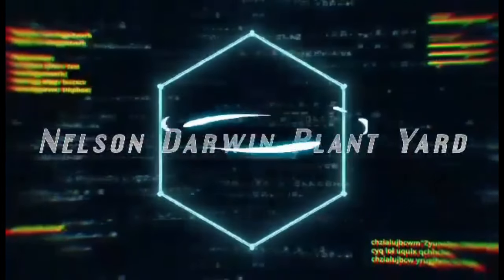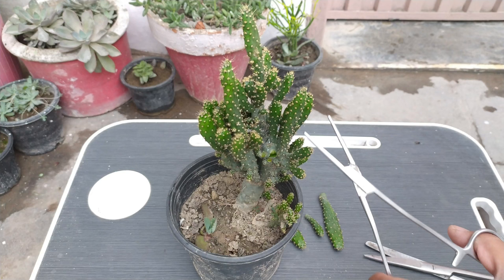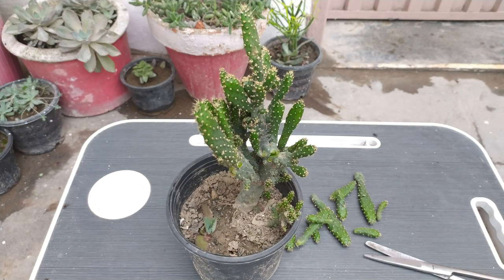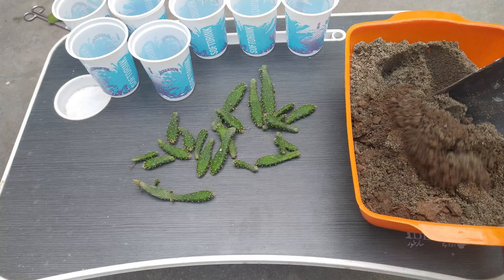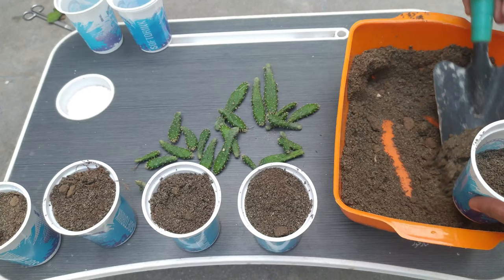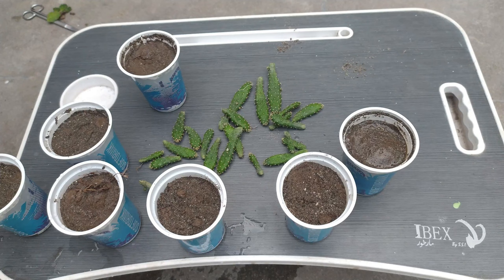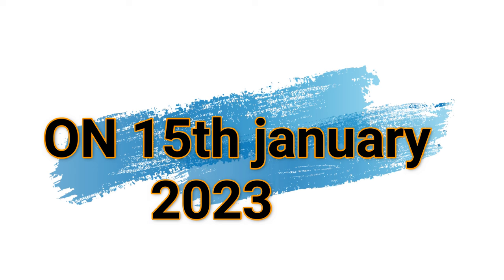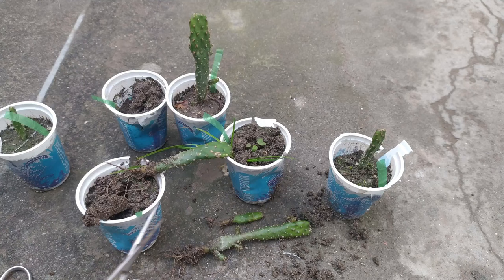How to grow joseph's coat cactus from stem cuttings | opuntia monocantha monstruosa propagation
1. how to grow joseph's coat cactus from stem cuttings.
2. opuntia monocantha monstruosa propagation from stem cuttings.
3. multiplying josephs coat cactus from stem pads.